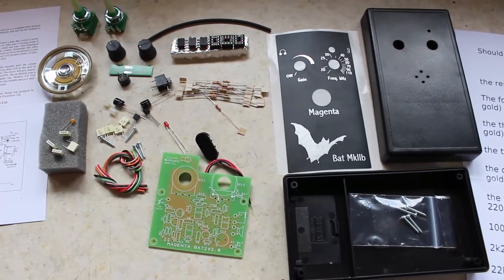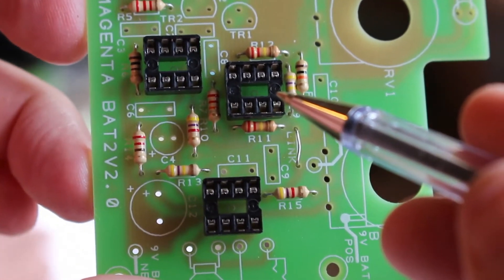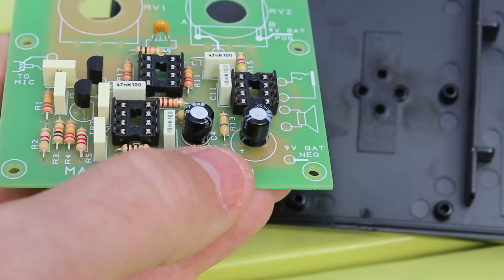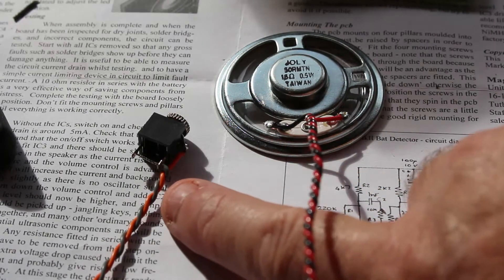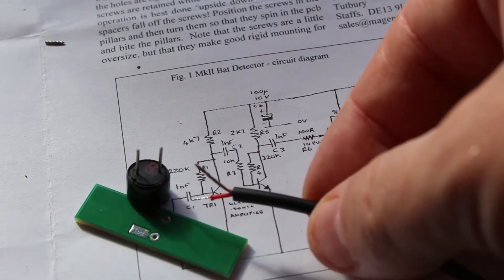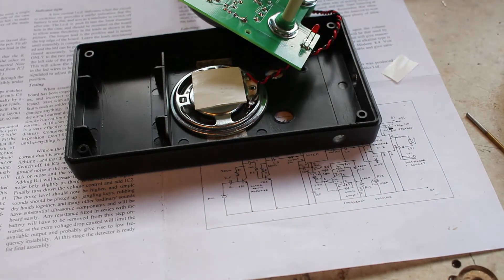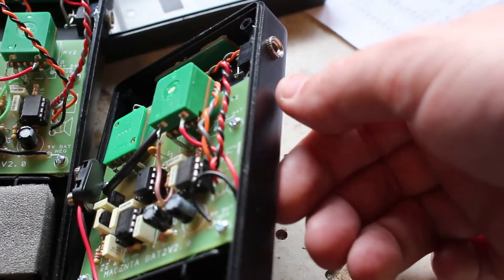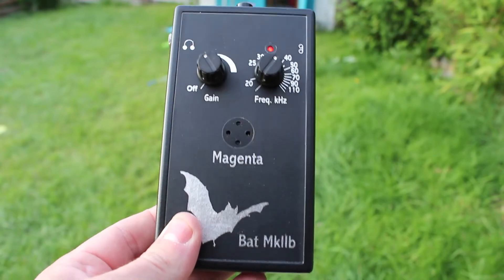Magenta Bat detector kit, MkIIb, build and testing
This video is about the building and testing of a bar detector kit that I purchased from Magenta. This is an old kit which has been around for years, other newer kits are available but I consider this kit just right! It’s easy to build and easy to use. The other kits seem to get more complicated with LCD’s and stuff you don’t really need.
The kits is available from Magenta at this website, and currently (Aug 2017) costs £38.80.
Over all the kit was easy to build and the instructions were good. I had three problems, firstly the headphone socket wasn’t long enough to fit through the side of the case so had to be glued into place. If I had realised that it wasn’t going to fit I wouldn’t have bothered drilling a hole in the case. Secondly on one of the two kits I bought the two nuts which secure the pots were the incorrect size, this took some head scratching as you really couldn’t see the difference. Luckily I had some spares. It was strange that the pots didn’t have the nuts (and washers) attached to them in the box but instead came separately in a small bag. If the nuts had been fitted to the pots then it would have been obvious that they were the wrong size before the kit was sent out. The last fault I had may have been caused by me. The mixer chip IC1 was faulty, this may have been static discharge or may have been dead on arrival?
The completed kit works really well and is simple to use, once you see some bats around you should be able to tune into them very quickly.